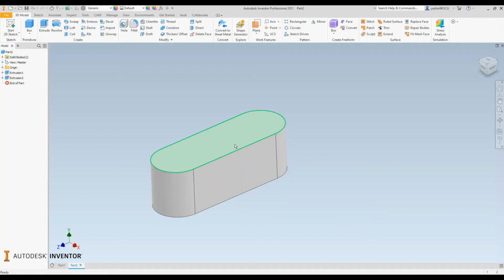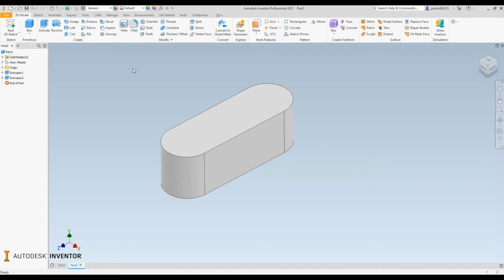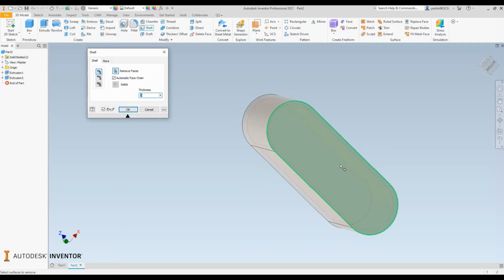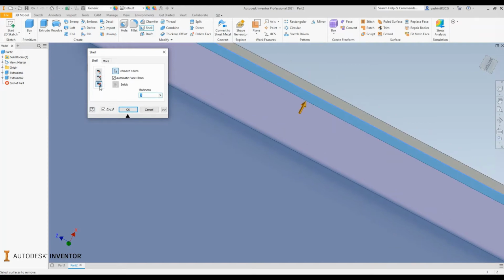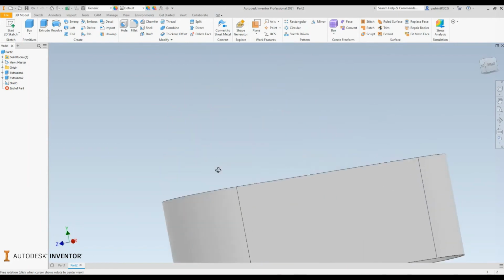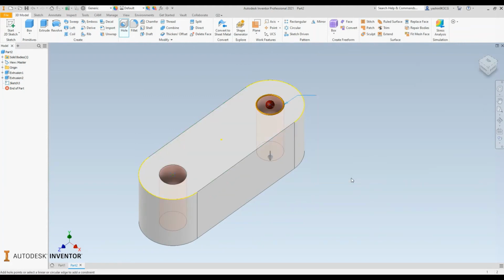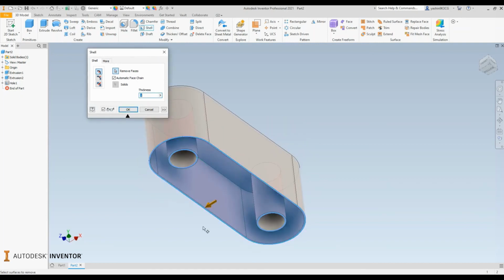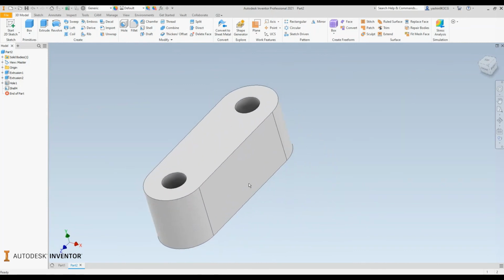Shell function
Inventor Shell function